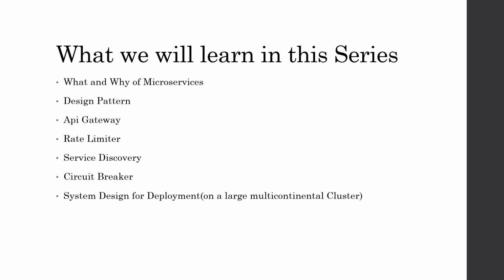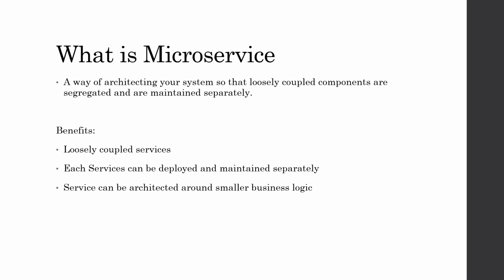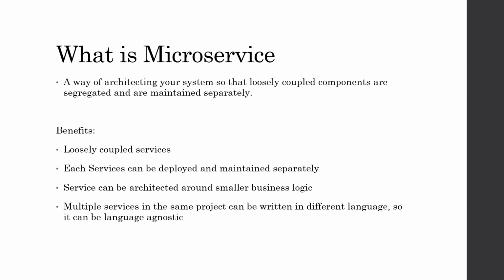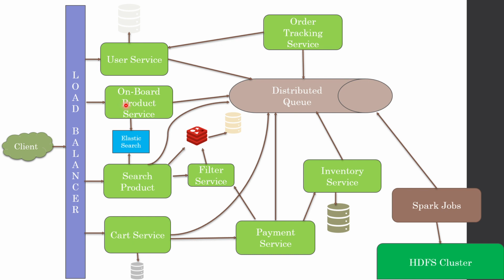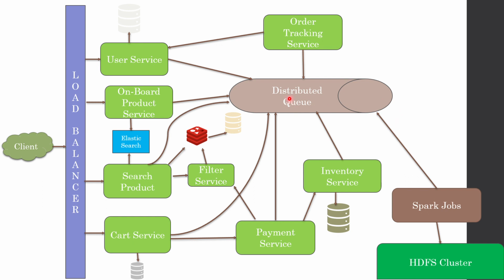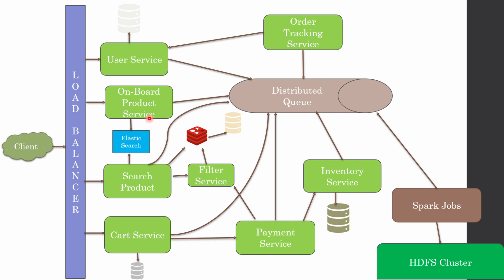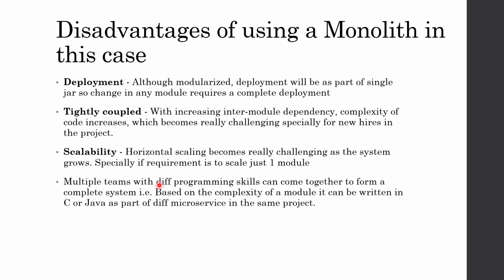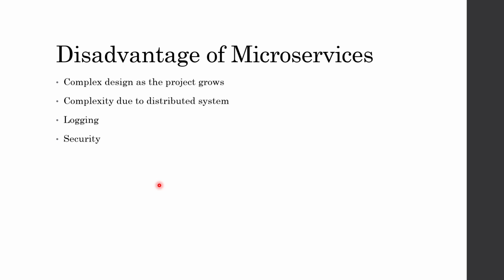Unlocking the Power of Microservices: An Introduction to Boosting Scalability and Flexibility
"Discover the transformative world of microservices with our comprehensive introduction. Learn how microservices architecture revolutionizes software development, enabling scalable and flexible applications. Explore the benefits, implementation strategies, and best practices for harnessing the potential of microservices in this insightful guide.